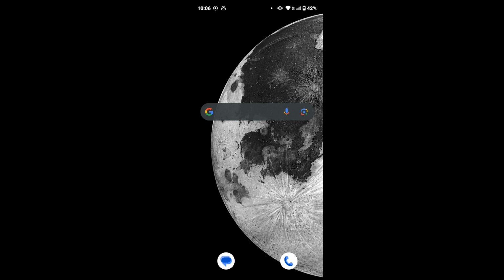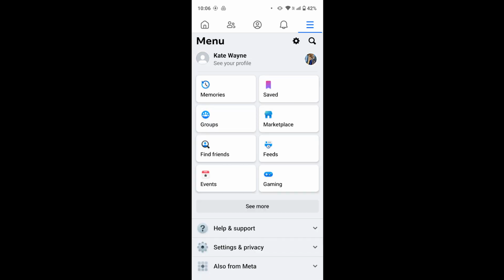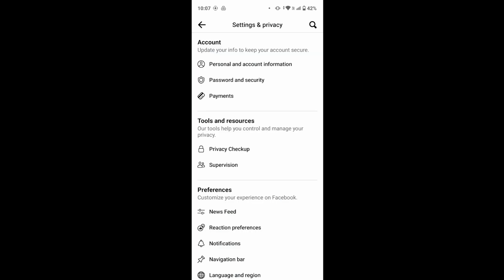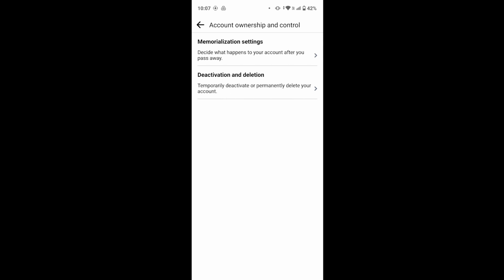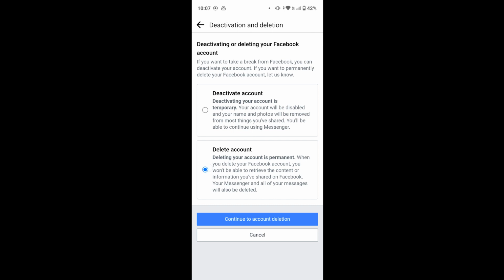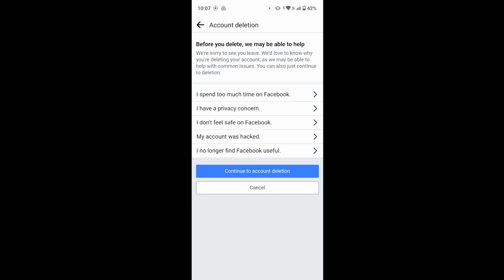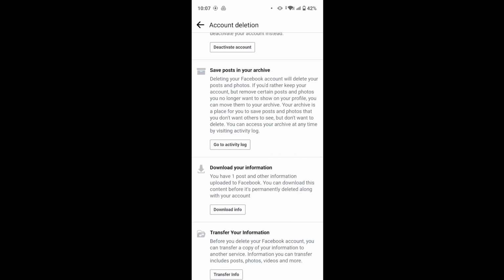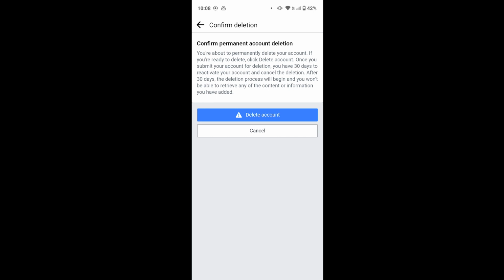How to Delete Facebook Account Permanently?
Learn How to Delete Facebook Account Permanently with quick and easy steps.
This Mad Tech guide will help you cut ties with Facebook for good! This ultimate guide will show you how to permanently delete your Facebook account, reclaiming your digital freedom and peace of mind.